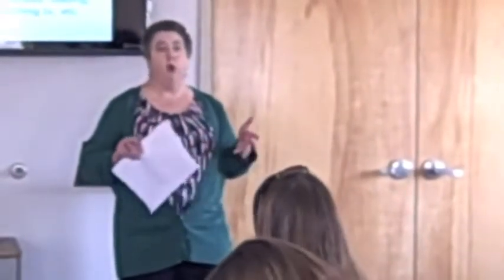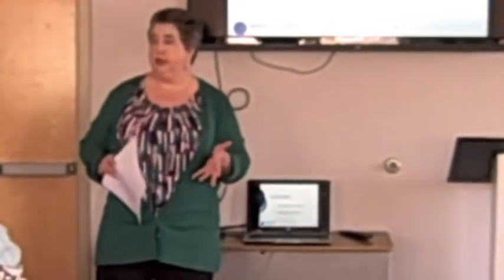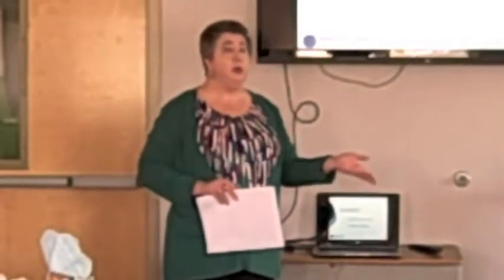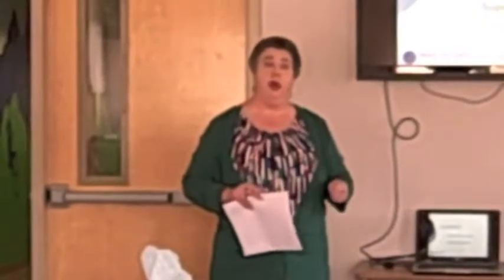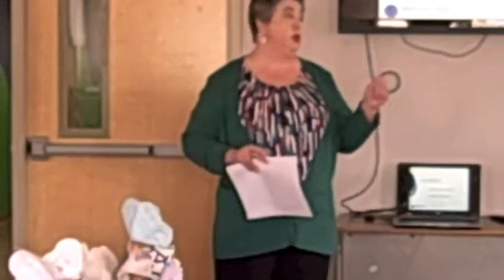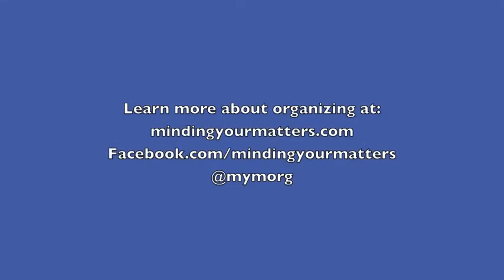Organize a Child's Bedroom by Departments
Help a child organize his/her bedroom by departments for an easy-to-understand system for easy-to-find items.